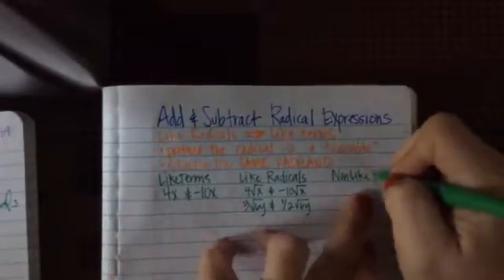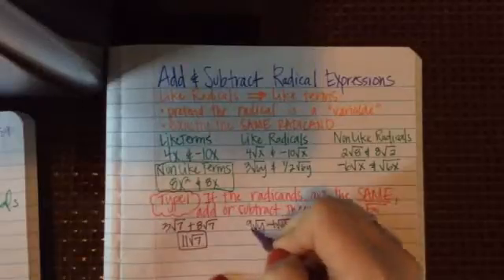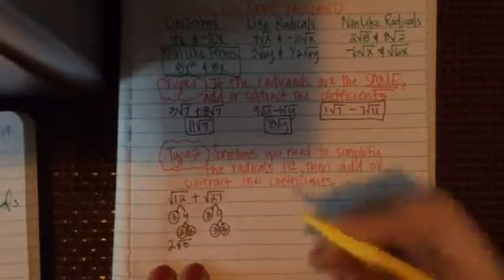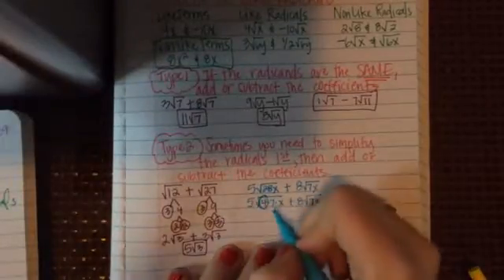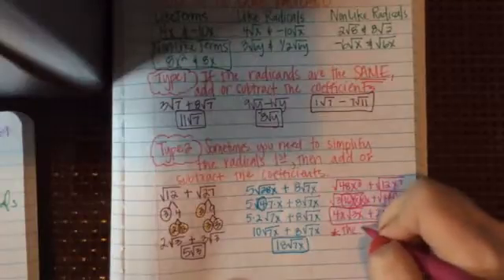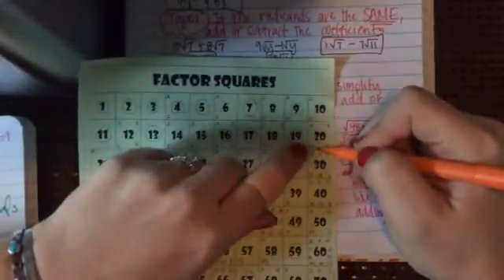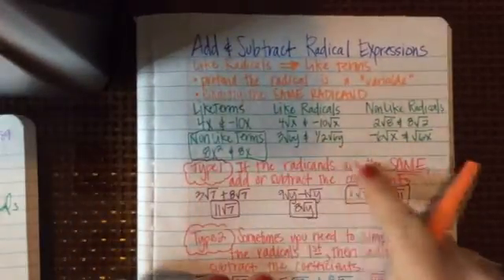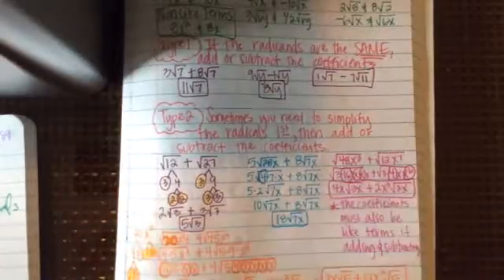Add and subtract radical expressions